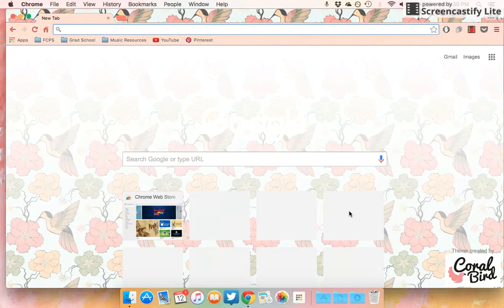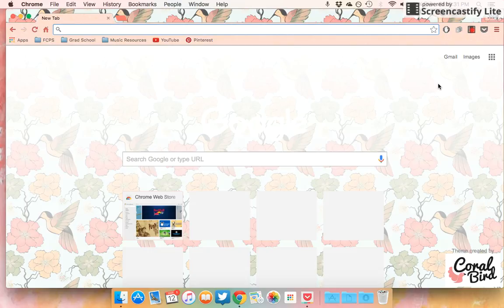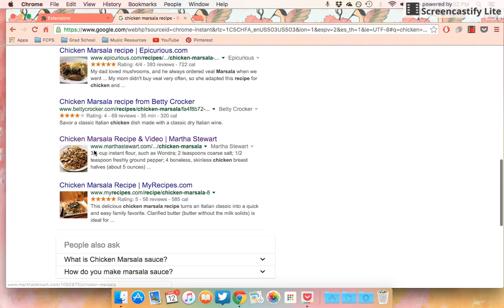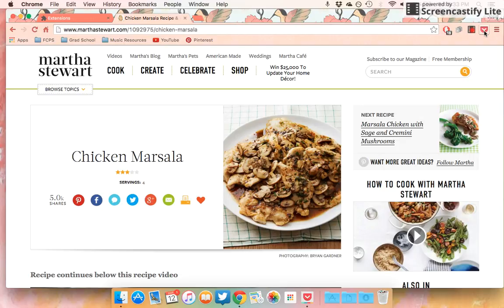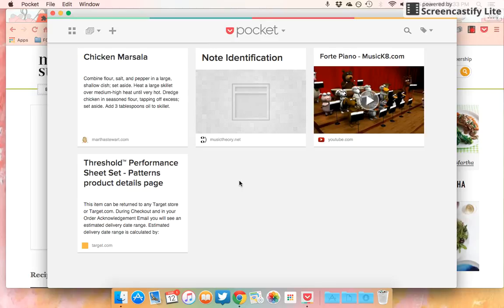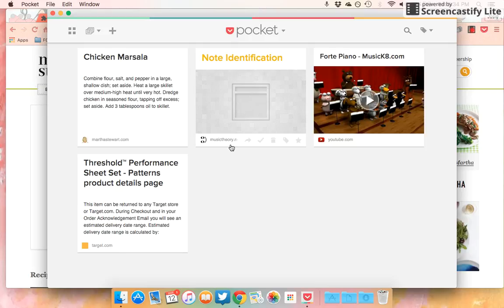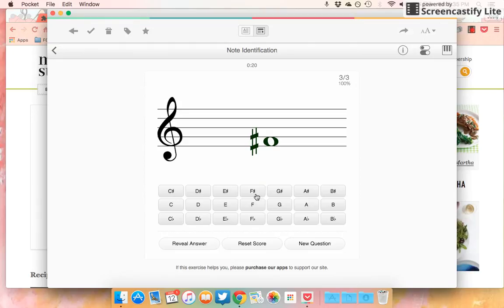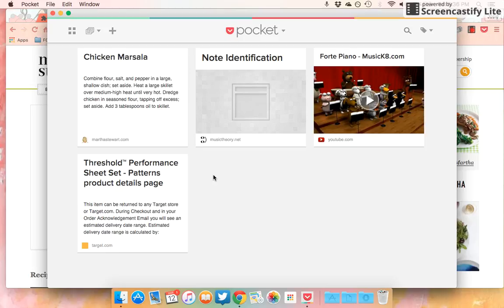Introduction to Pocket (Josie)